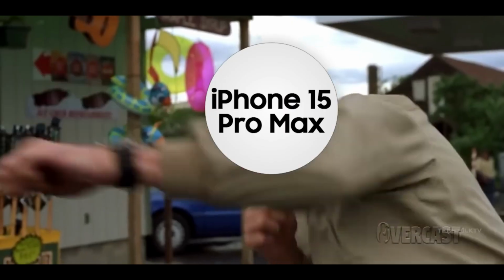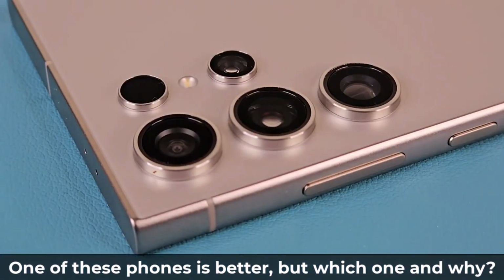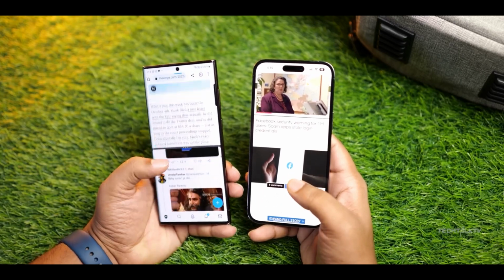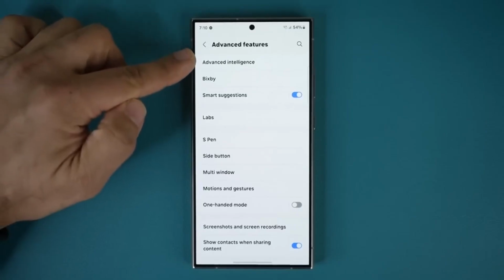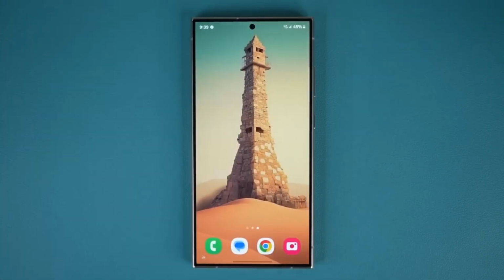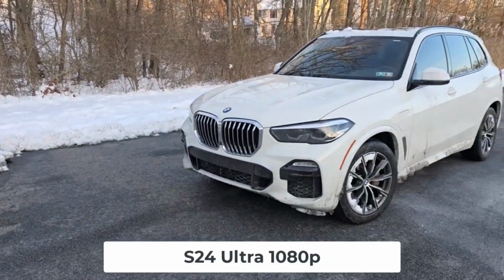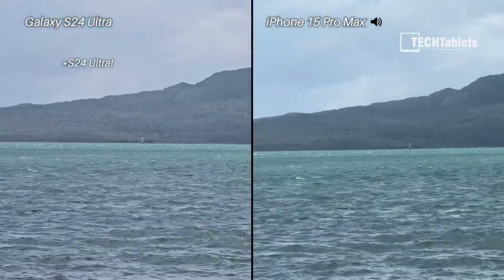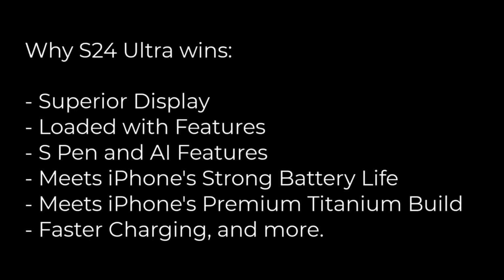Samsung Galaxy S24 Ultra vs iPhone 15 Pro Max - We Have A Winner!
(Get $150 instant Samsung credit and free storage upgrade by using this link)

In this video, we will do a full comparison between the Samsung Galaxy S24 Ultra and the iPhone 15 Pro Max to see which one of these smartphones is the new flagship king.  We WILL have a winner by the end of the video!